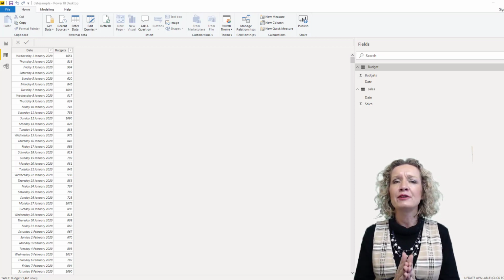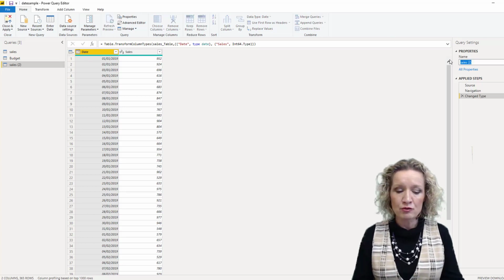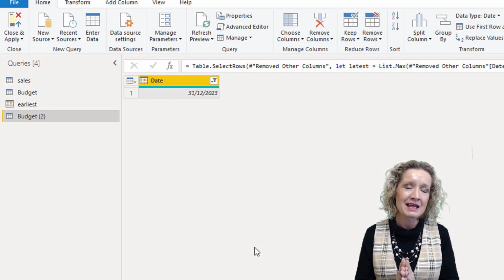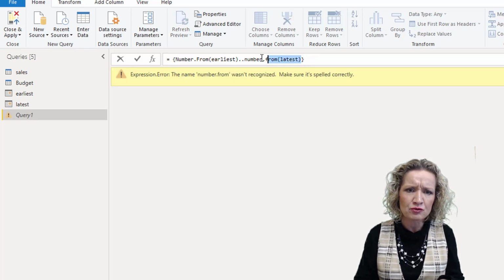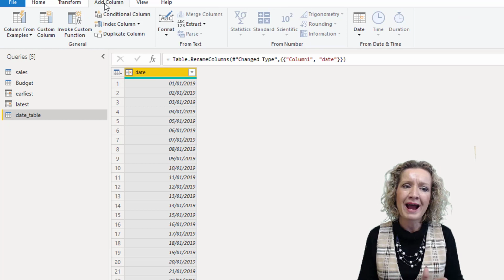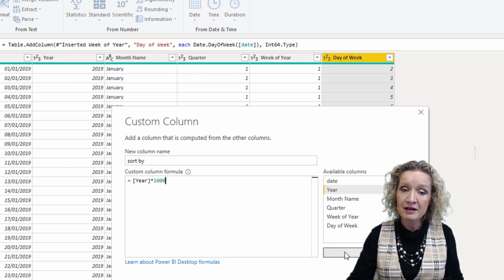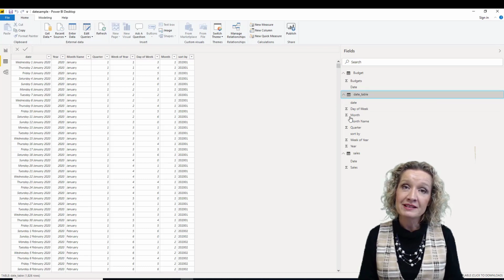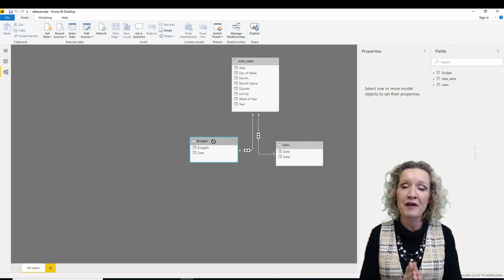How to create a date table using Power Query for Power BI or Excel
When you are working with a DAX model in Excel or Power BI, loading in a date table to the model is more efficient than creating one with DAX.  In this video, you will learn how to create a date table using Power Query on the fly.  This can be applied to both Power BI models and Excel Power Pivot models.